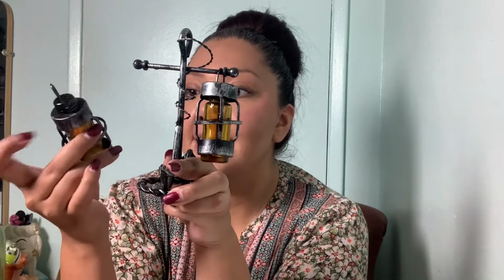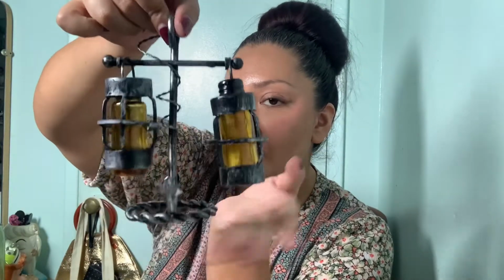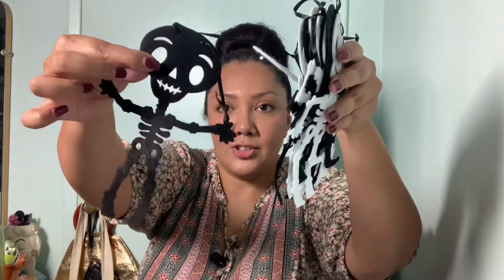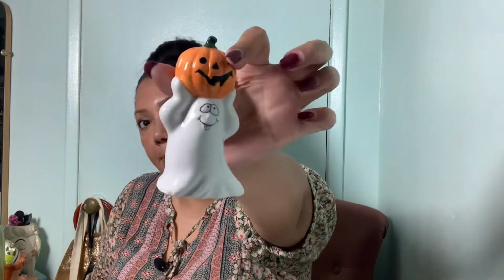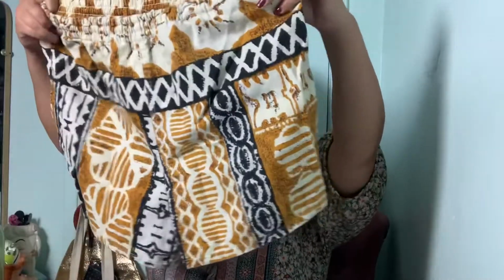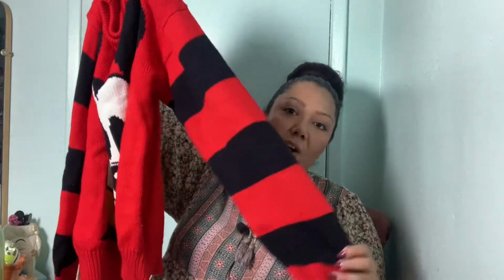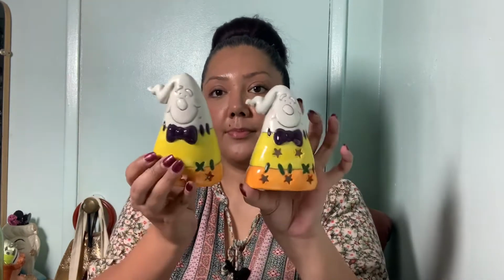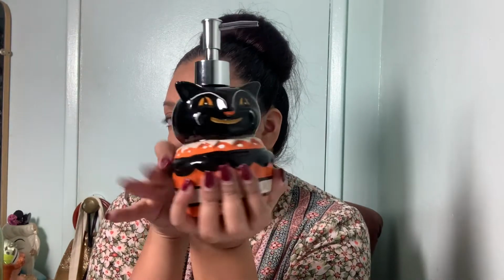WhatNot Unboxing Video Part 2! Vintage Clothing Haul and more Halloween!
I went shopping with my referral credit again!

If you are new here WELCOME! Thank you so much for checking out my video! My name is Tania and I'm a part time reseller on multiple online platforms. I sell both Vintage and Modern Brands!

🎵 Track Info:

Title: I Need You by LiQWYD